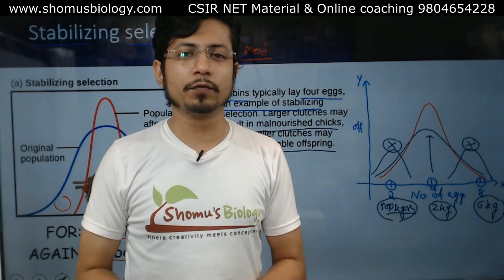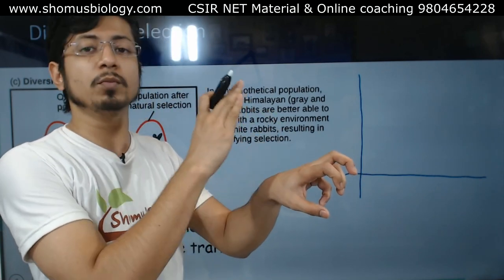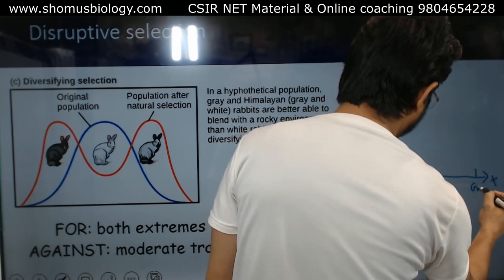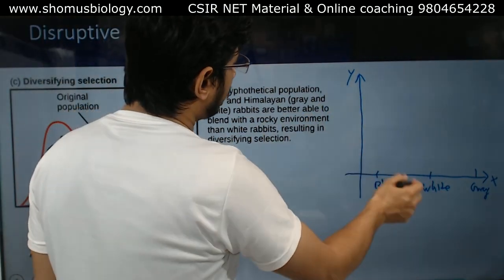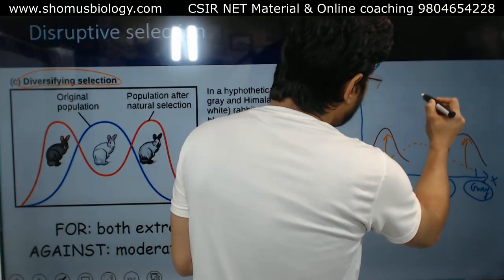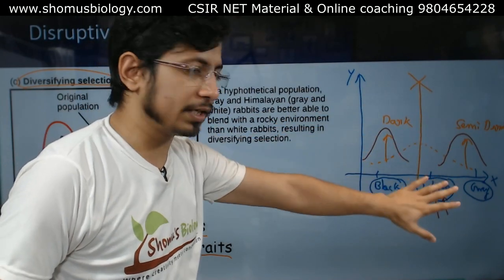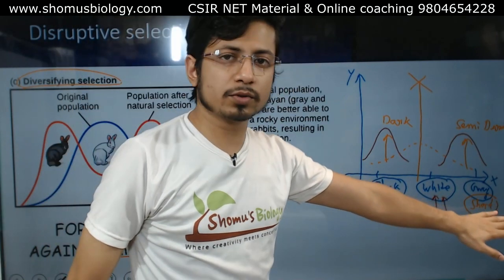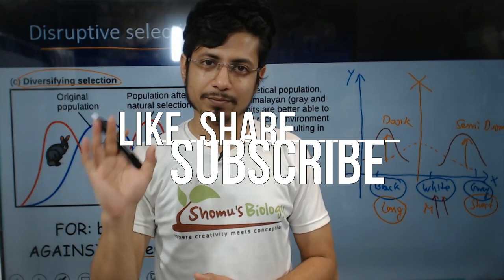Disruptive selection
Disruptive selection also known as the Disruptive natural selection - This lecture explains about the disruptive natural selection process in details. Disruptive selection or disruptive natural selection is a process of natural selection where both the extreme features are selected over the median properties.
What is disruptive selection?
How disruptive selection works?
What is disruptive natural selection example?
What are the steps of disruptive natural selection procedure?